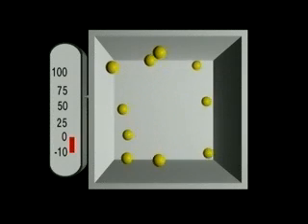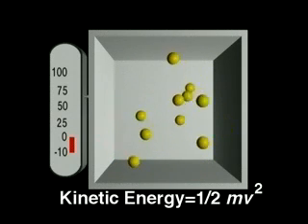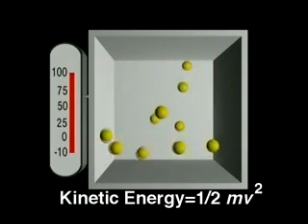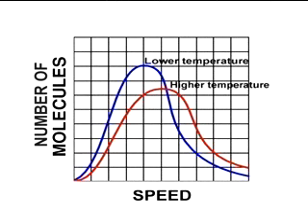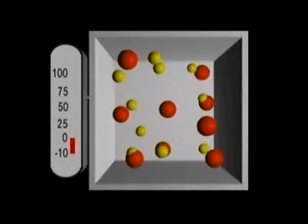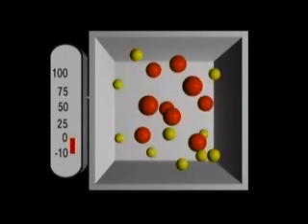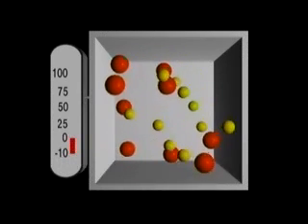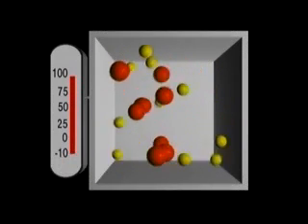Kinetic Energy in a Gas